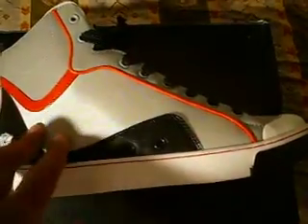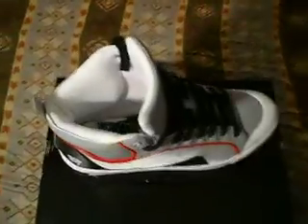cali mid blac label shoe unboxing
my second shoe unboxing